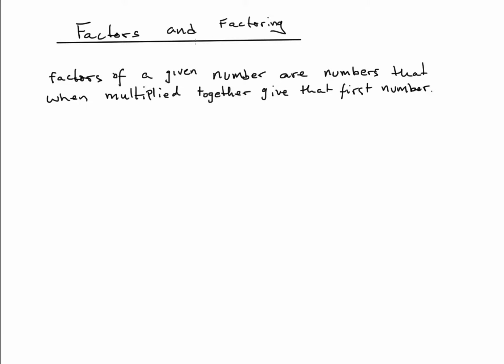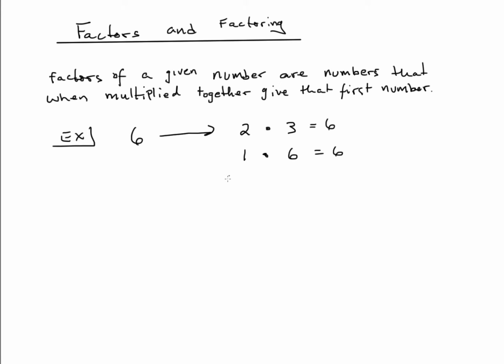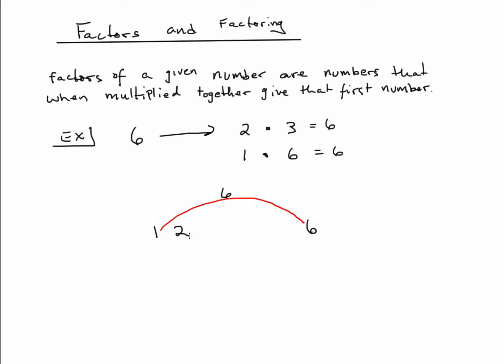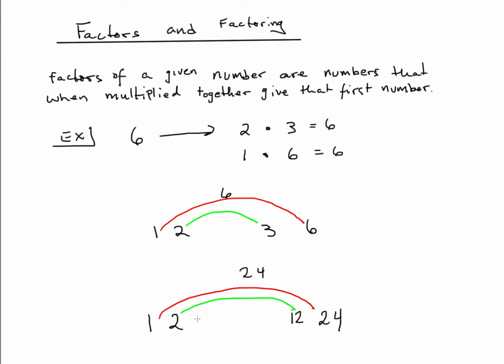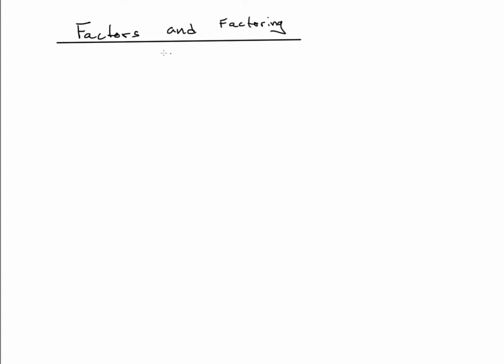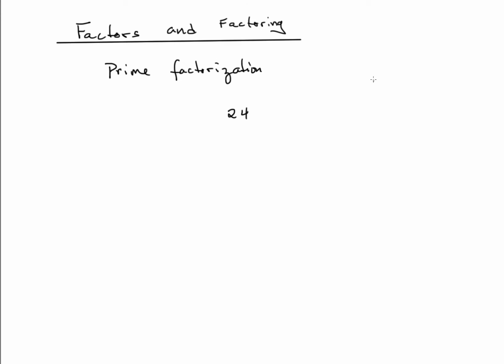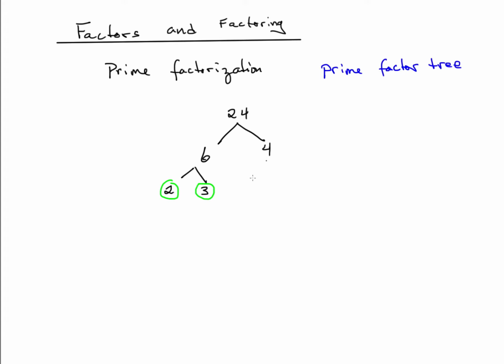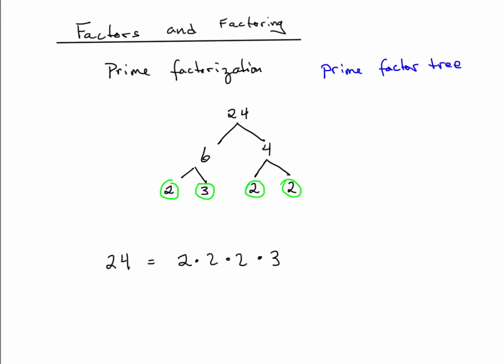Factors and factorization 1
Factors and factorization